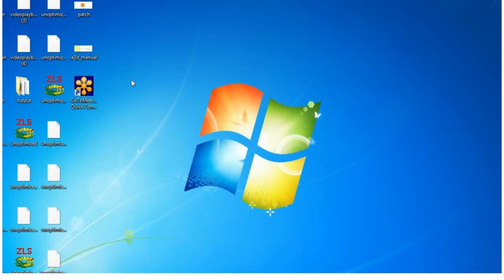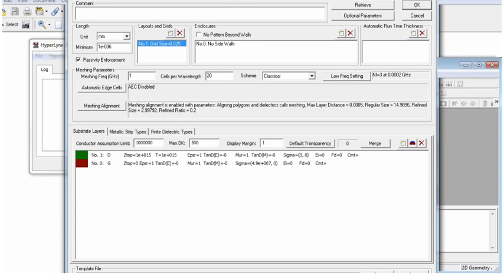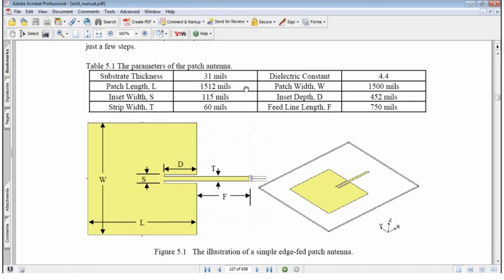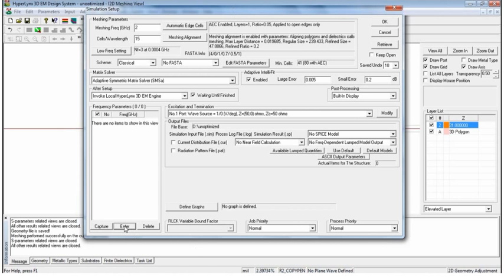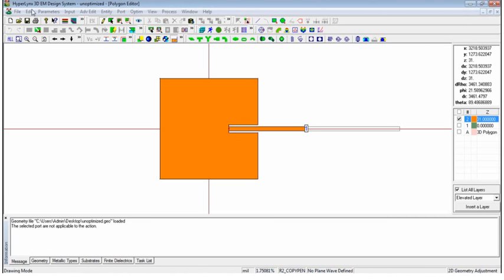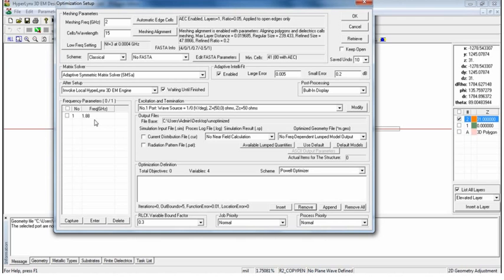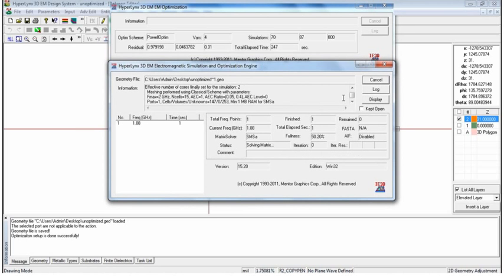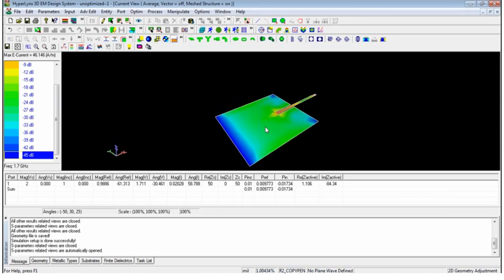Optimization in IE3D (Hyperlynx 3D EM), By: Sumit Patil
HyperLynx® presents a full-wave 3D EM design and verification solution that meets the stringent demands of complete package, PCB and circuit-level simulation and modeling.

Its method-of-moments implementation incorporates automatic 3D geometry model creation, full support for modeling entire interconnect paths on package and board (including bond wires, solder balls and bumps, vias and routing traces), proprietary non-uniform mesh generation and adaptive curve fitting.

Using HyperLynx 3D EM, your engineers can create EM-accurate simulations without requiring structure simplification, ensuring precise results.

Technical specifications:
- Fast structure optimization and a database of solved EM solutions deliver real-time geometry tuning and EM modeling
- Automatic non-uniform mesh generation—even novice users with limited numerical modeling skills can easily achieve expert-level results
- True 3D metallic structure modeling places no limitation on shape or orientation; easily model conical vias, conical helix antennas, wire bonds and any planar microwave or RF structures
- Intuitive graphical user interface provides a large set of polygon and vertex-based editing facilities, speeding up EM structure definition and parameterization
- Rich library of common complicated structures enable the designer to construct complex 3D and multilayer EM structures in minutes
- Full 3D geometry editor
- Full-wave 3D EM simulation engine (with distributed computing)
- Adaptive broadband curve fitting ensures fast and accurate simulation results
- Choose from a variety of displays for plotting S-, Y-, and Z-parameters in data list, rectangular and Smith Chart